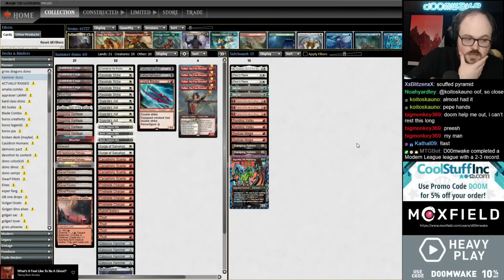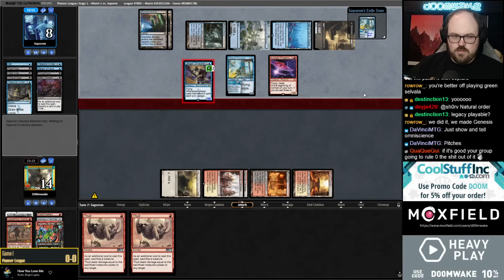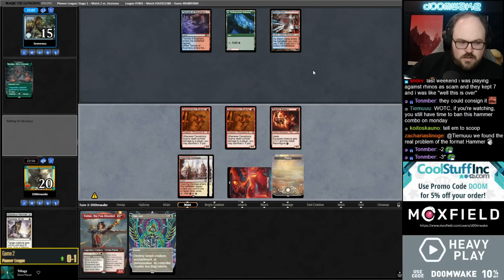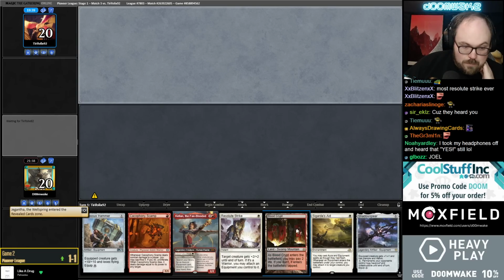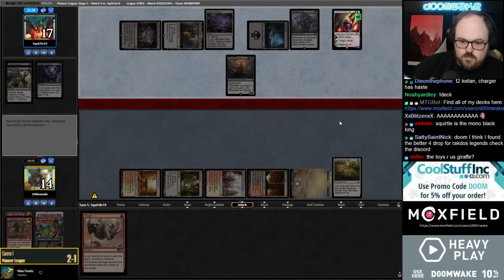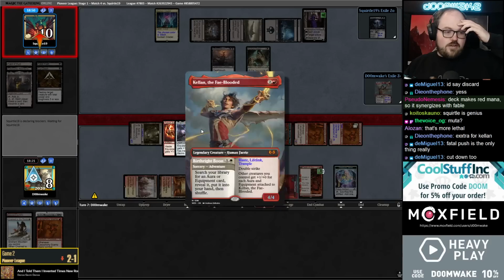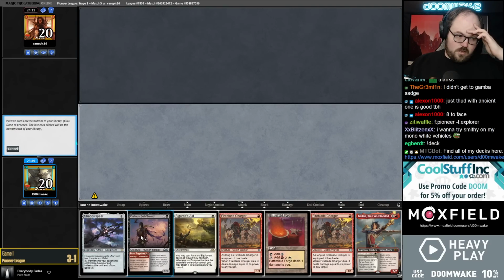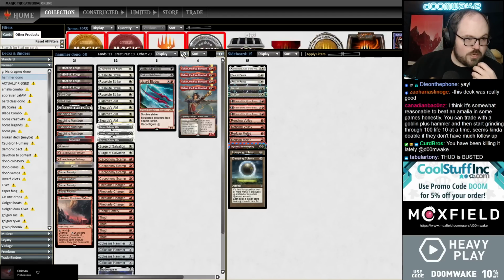5HEAD HAMMER GAMEPLAY | Mardu Hammer Dono Deck | LCI Pioneer | MTGO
Match Timestamps:
00:00 Deck Tech
02:58 Round 1
12:39 Round 2
20:06 Round 3
31:45 Round 4
51:18 Round 5

Decklist: 1 Mountain
1 Plains
1 Shadowspear
4 Colossus Hammer
4 Sacred Foundry
4 Sigarda's Aid
2 Blood Crypt
4 Inspiring Vantage
4 Battlefield Forge
1 Mutavault
4 Thud
1 Chained to the Rocks
2 Needleverge Pathway // Pillarverge Pathway
4 Resolute Strike
4 Fireblade Charger
1 Sokenzan, Crucible of Defiance
1 Lizard Blades
1 Rabbit Battery
1 Eiganjo, Seat of the Empire
3 Skrelv, Defector Mite
4 Cacophony Scamp
2 Surge of Salvation
4 Kellan, the Fae-Blooded // Birthright Boon
2 Callous Sell-Sword // Burn Together

SIDEBOARD
2 Redcap Melee
2 Rest in Peace
1 Jegantha, the Wellspring
2 Rending Volley
2 Damping Sphere
1 Reidane, God of the Worthy // Valkmira, Protector's Shield
3 Fable of the Mirror-Breaker // Reflection of Kiki-Jiki
2 Get Lost